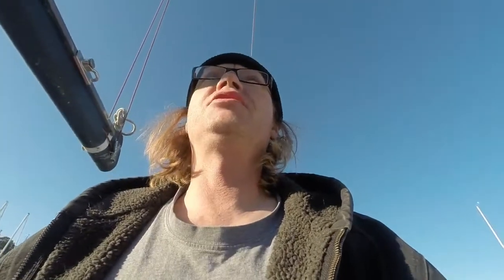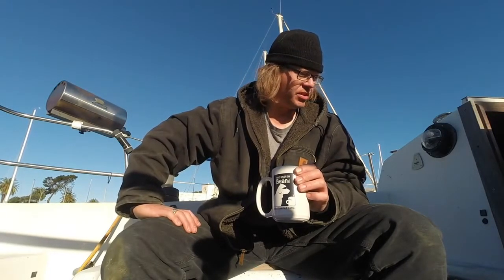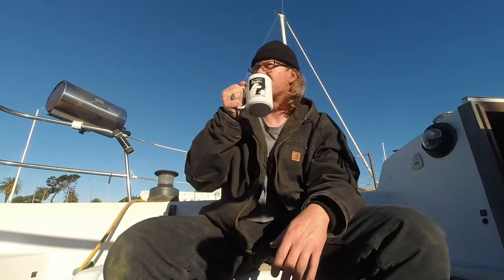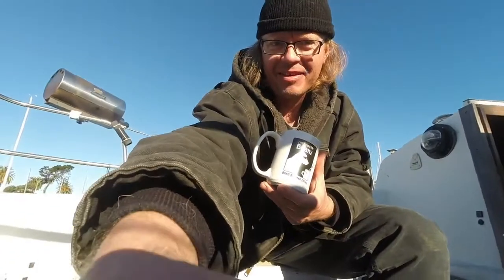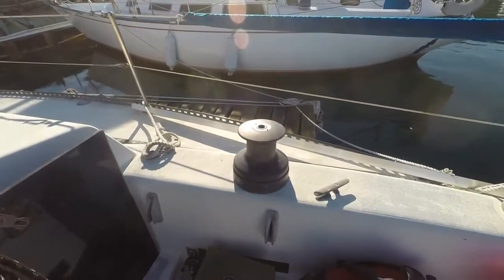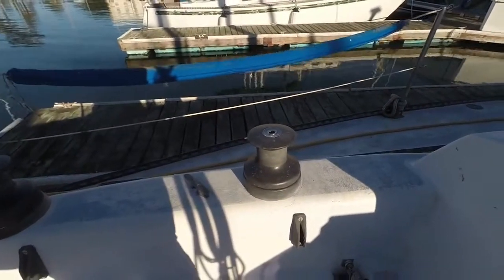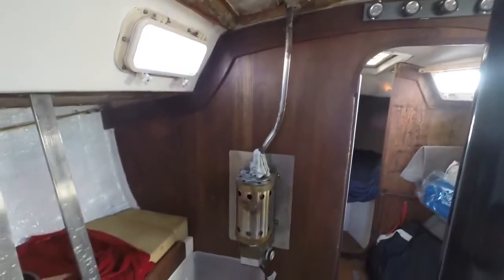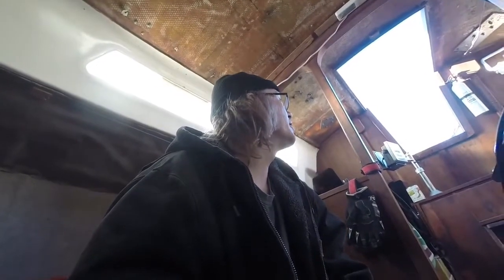Second day in SFB Nov 2015 #40!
Back in November, I went out to check on, and clean the boat. She had a bone dry sump for the first time, which was odd.

 The first day was all rain, stuck inside. So this is day two, and sunny.